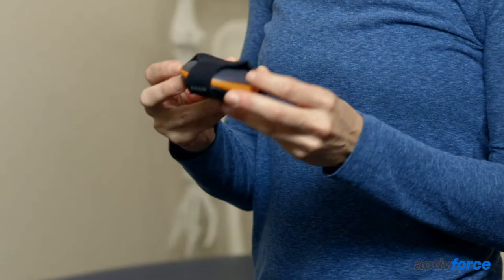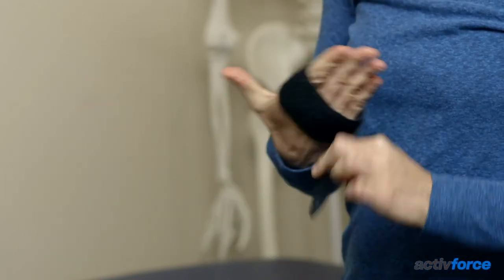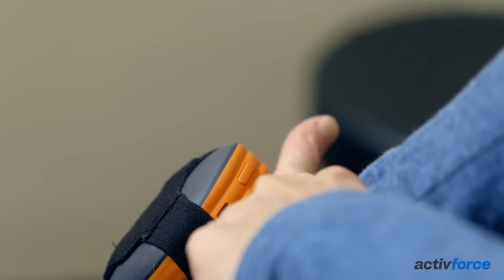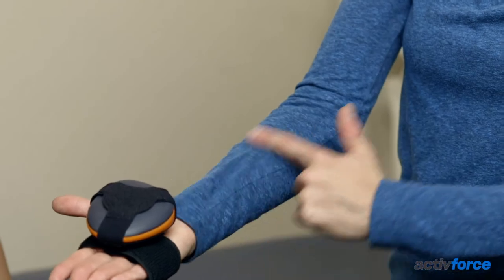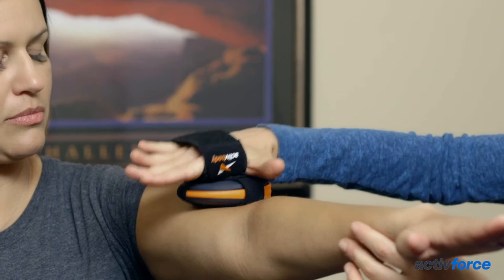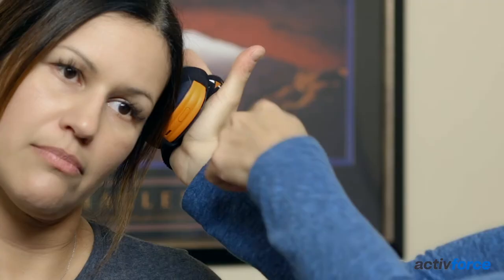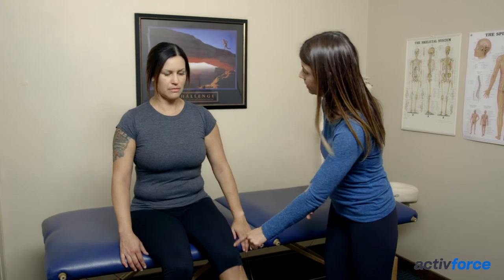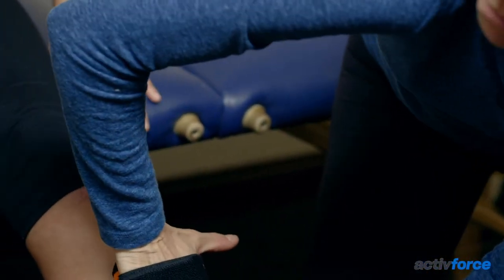ActivForce Guidelines for Strength Assessment - FRAMO Sport Medische Groothandel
ActivForce Digitale Dynamometer. Activforce kit - Activforce complete set met alle toebehoren. Activforce is een sterkte-evaluatiesysteem dat in de hand kan worden vastgehouden. Fysiotherapeuten en clinici kunnen door de Activforce de kracht van hun cliënten meten en volgen. De voortgang van een cliënt kan gemeten worden door gegevens in realtime te analyseren. De Activforce zorgt ervoor dat er doelen gesteld kunnen worden, hierdoor helpt het apparaat effectief en efficiënt bij het herstelproces van de cliënt.

Door het Dashboard systeem is het mogelijk om voor een ongelimiteerd aantal patiënten gegevens bij te houden. ActivForce stelt fysiotherapeuten en clinici in staat om spiertesten uit te voeren, deze testen kunnen mogelijke sterktetekorten identificeren bij de cliënt.
De Activforce kan ook worden gebruikt door coaches en trainers. Met het systeem kunnen coaches en trainers basisevaluaties uitvoeren en voortgang gedurende het seizoen volgen. Ook is het voor coaches en trainers nu mogelijk om de meest effectieve verwerkingsprogramma’s te ontwikkelen voor iedere speler.

Software
Bij de ActivForce wordt een standaard softwarepakket geleverd. De ActivForce is dus klaar voor gebruik bij ontvangst. Extra Software kan, wanneer nodig aangekocht worden op de website van Activbody.

Bij uw bestelling inbegrepen:
• Activ5 Device
• ActivForce Digital Dynamometer-app
• Opbergtasje
• Standaard (oranje) voor telefoon of tablet
• Bevestigingsriemen voor hand en lichaam
• Software te downloaden via de App store of Google Play store

Eigenschappen van de ActiveForce
• Activ5-apparaat past in de palm van de hand en kan worden gebruikt om de meeste spiergroepen te testen
• Individuele cliëntgegevens kunnen in de app worden opgeslagen
• Digitale uitlezing toont isometrische kracht van 0 tot 200 lbs. (90 kg)
• Automatische berekening van kracht-gewichtsverhouding
• Peak-hold automatisch weergegeven tot reset
• Gegevens worden tijdens het testen in realtime weergegeven
• App zorgt voor eenvoudig bekijken van gegevens op telefoon of tablet
• Meet in ponden en kilogram
• Instelbare test tijd
• Bluetooth-connectiviteit maakt data-overdracht naadloos
• Compatibel met IOS 11.0 en Android 4.4 of hoger

FRAMO is dé one-stop-shop voor verzorginsproducten. Daarnaast staat zij natuurlijk bekend als dé leverancier van traditionele fysiotherapie en "sport" verzorgingsmaterialen.

In de loop der jaren is FRAMO uitgegroeid tot een belangrijke speler in de wereld van fysiotherapie, sportverzorging, wellness, pedicure en EHBO-BHV materialen en bijbehorende artikelen. De inspanningen om zo milieuvriendelijk en maatschappelijk verantwoord mogelijk te werken, zijn beloond met hoge waarderingen. Vanuit ons ruim opgezette logistiek centrum in Duiven bieden wij onze klanten een bijzonder compleet assortiment en diverse diensten zoals voorraadbeheer.